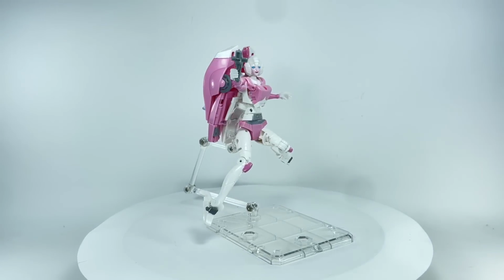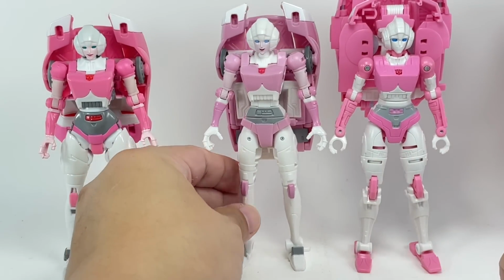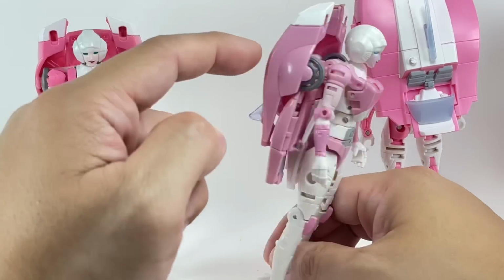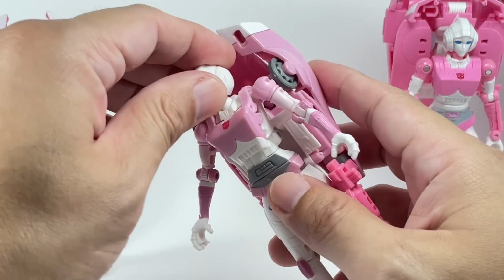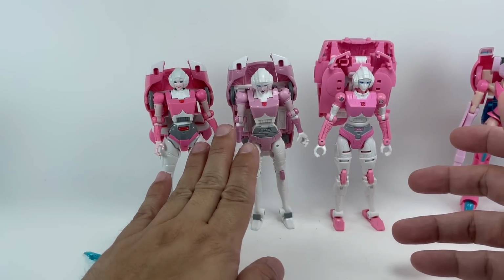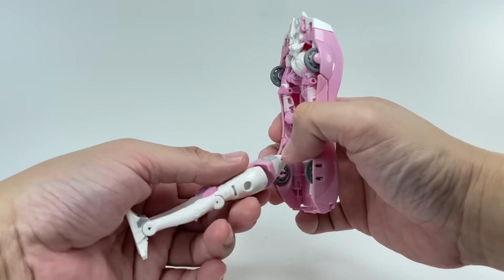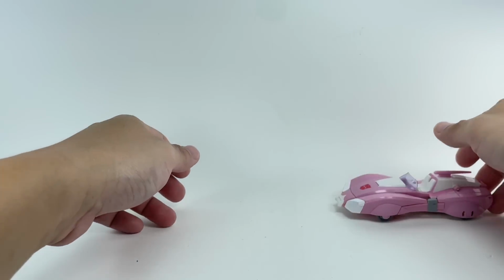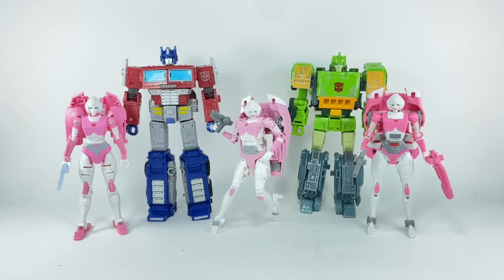Transformers Studio Series 86 Arcee Chefatron Review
Transformers Generations Studio Series 86 Deluxe Class Arcee Chefatron Review